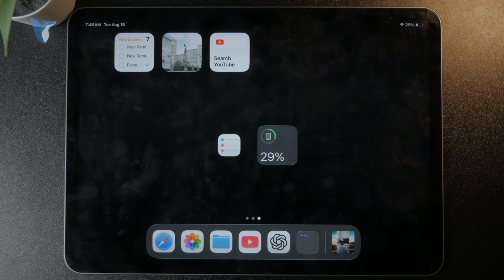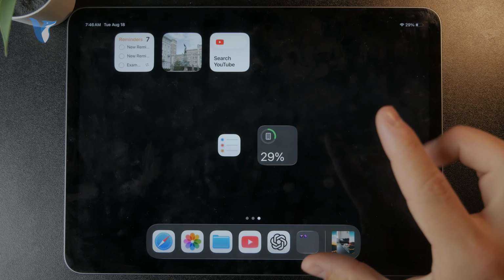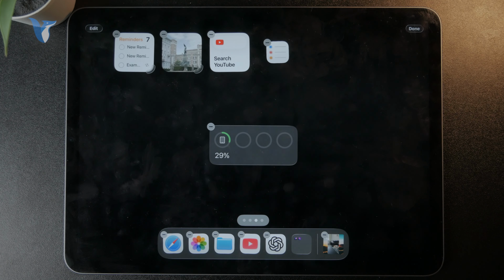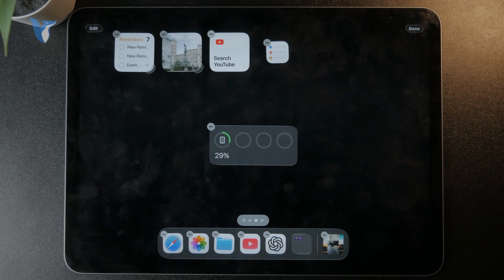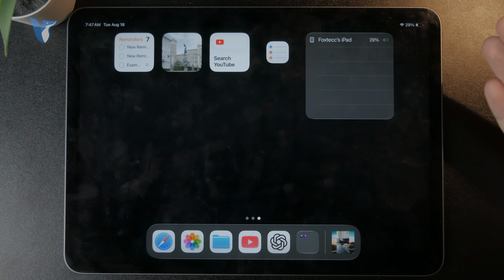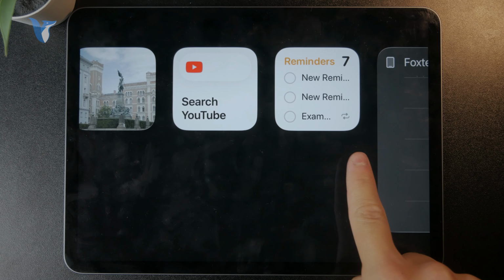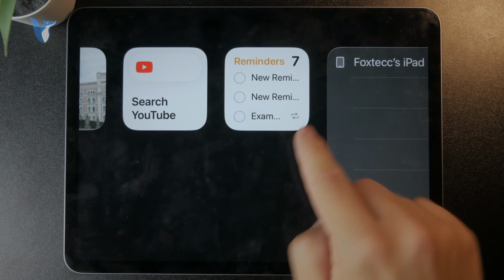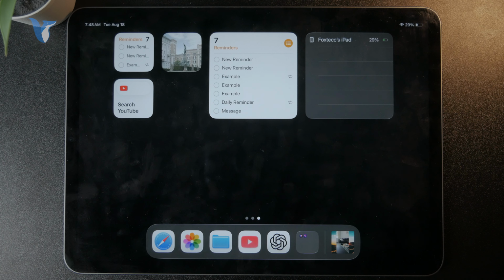How to Make Widgets Bigger on iPad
Learn how to make widgets bigger on your iPad with this quick and easy step-by-step tutorial. This video shows you how to resize and customize widgets on your Home Screen for easier access to information and apps.

Timestamps:
0:00 - Resize Widgets
1:16 - Convert Icons Into Widgets
1:53 - Expand Widgets to Full
2:09 - Outro